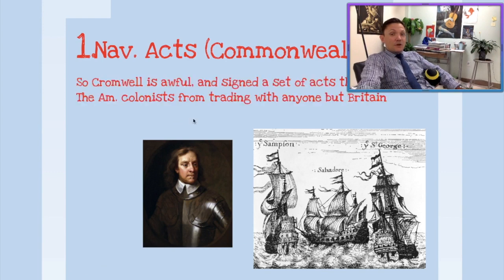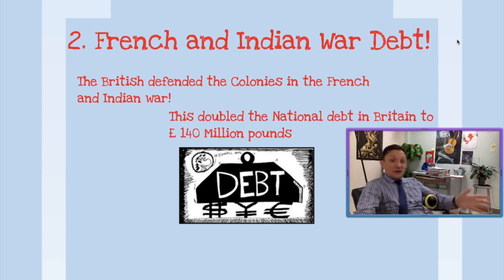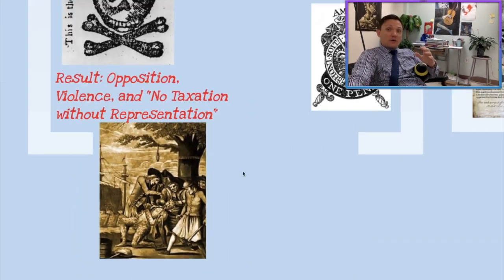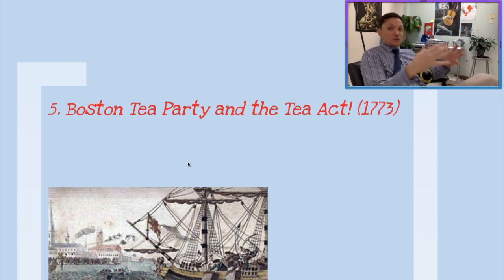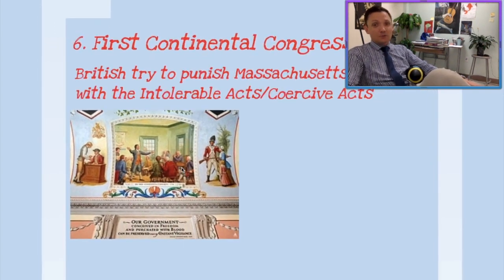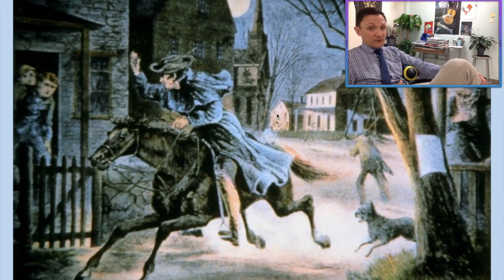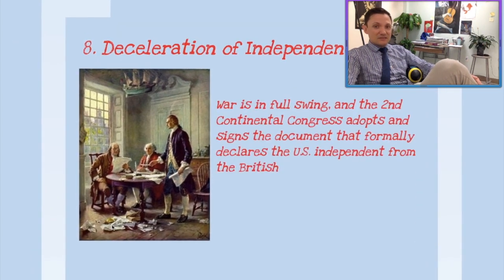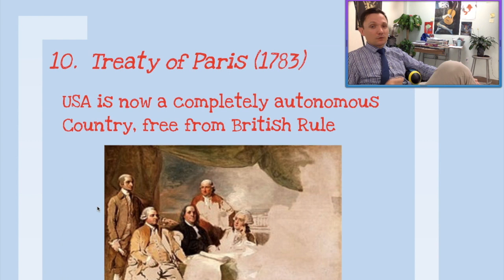HNRS (41) and WC (37) Flip Crash Course American Revolution!